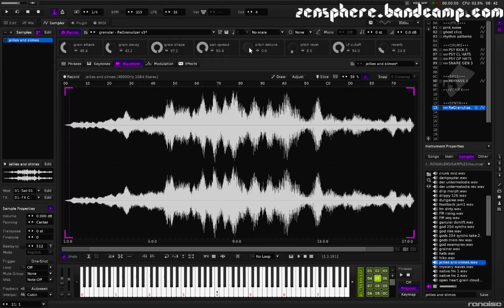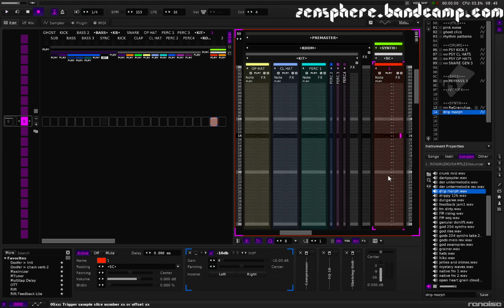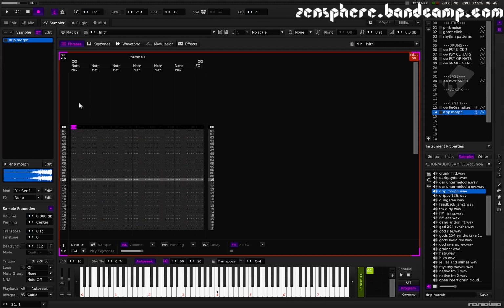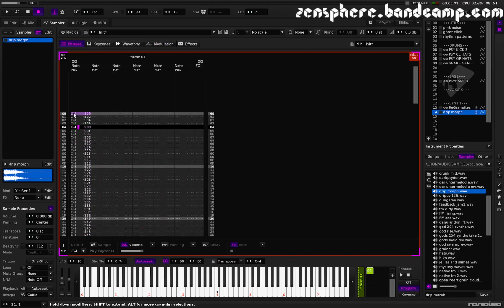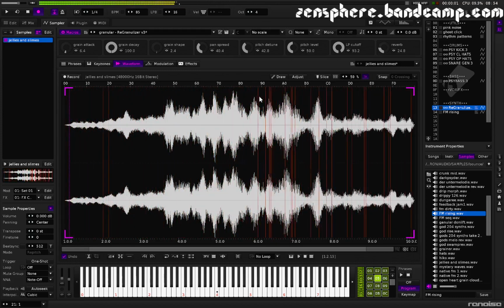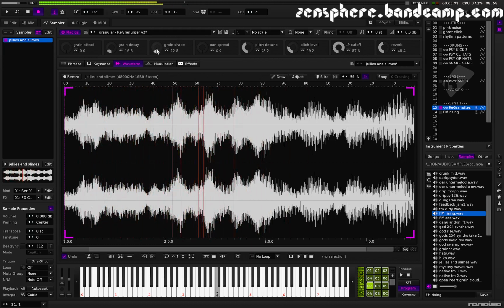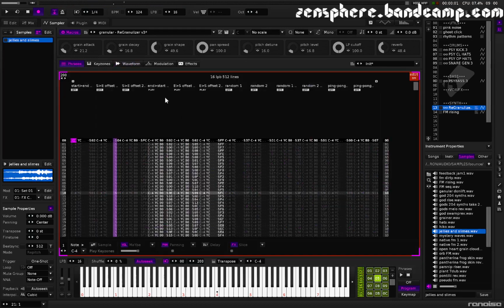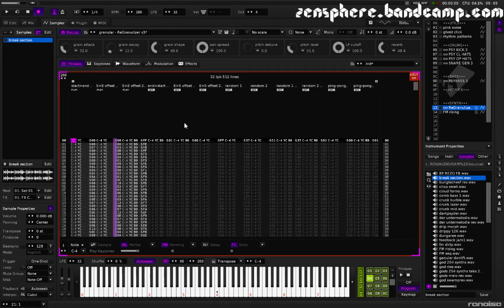GRANULAR synthesis in RENOISE?!?!?!?!?!?!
How to do granular synthesis in Renoise using phrases and the Sxx command, as well as an exploration of the •••ReGranulizer••• instrument, available

peace!

•••X∑NøB∆B∆•••